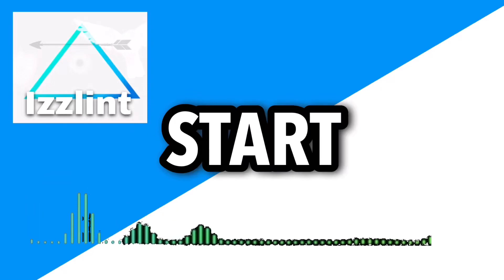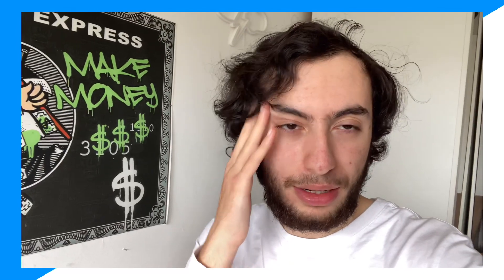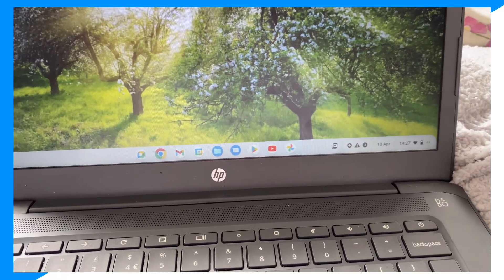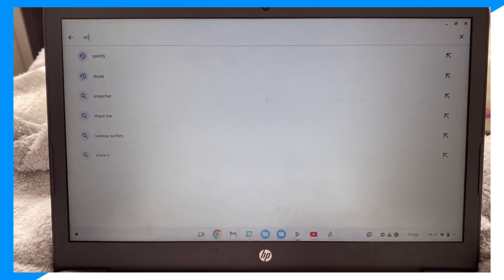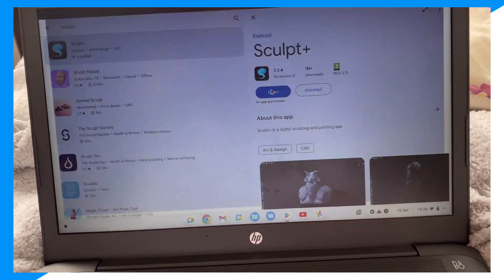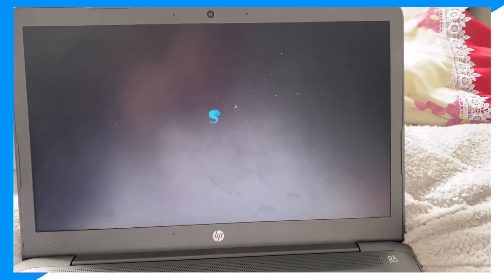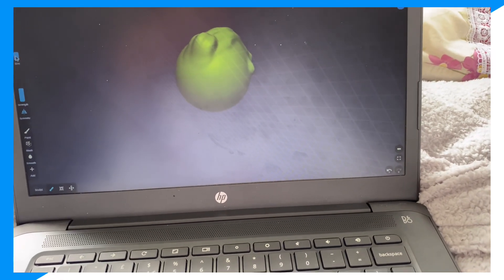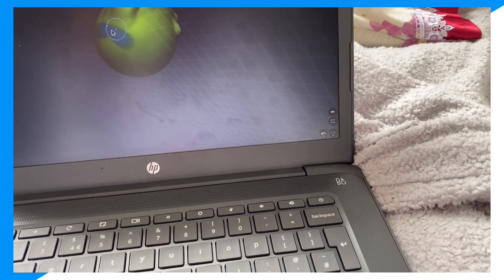how to download blender on chromebook (how to download blender on chromebook)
Learn how to download blender on chromebook (how to download blender on chromebook)

In this video I go over how to install blender on a chromebook and how to install blender on chromebook plus how to install the latest version of blender on a chromebook